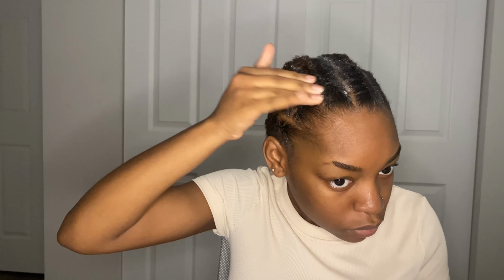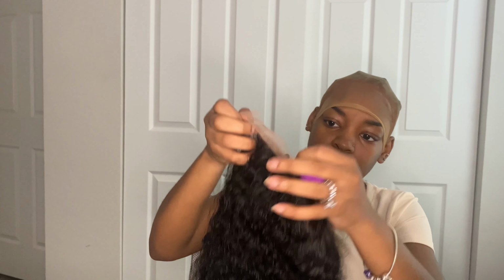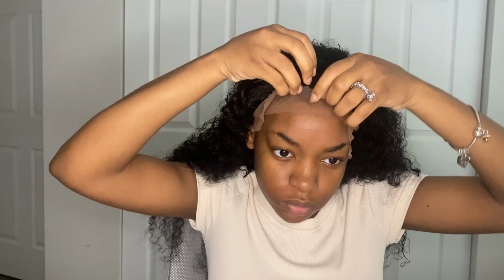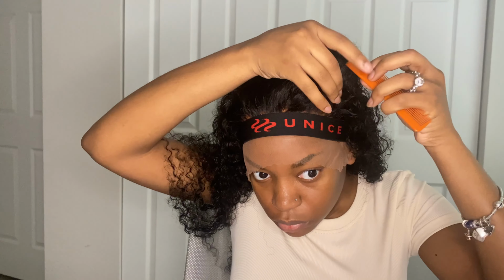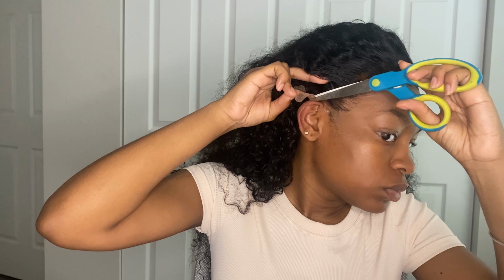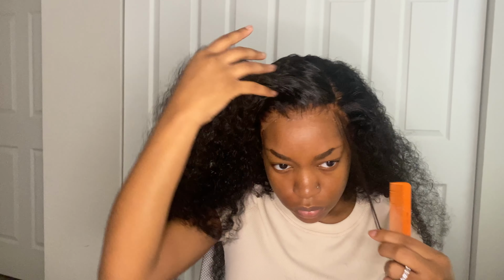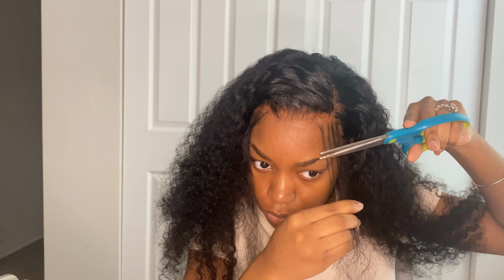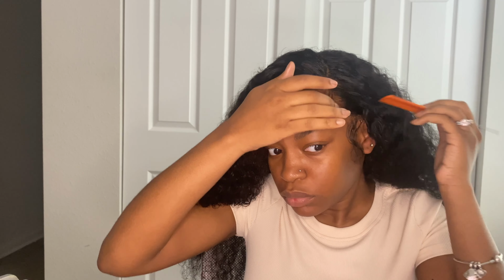DETAILED CURLY WIG INSTALL